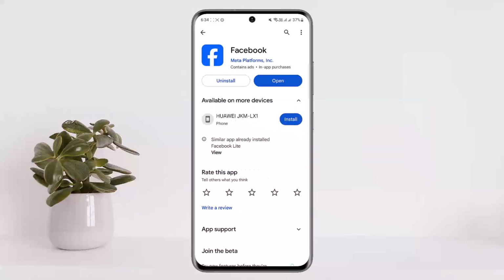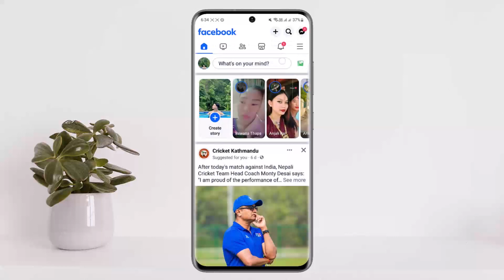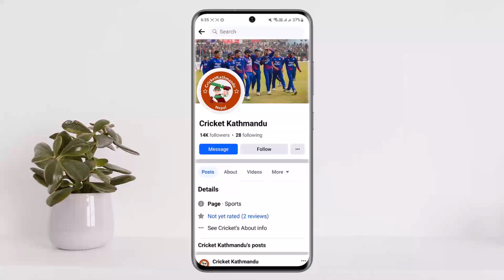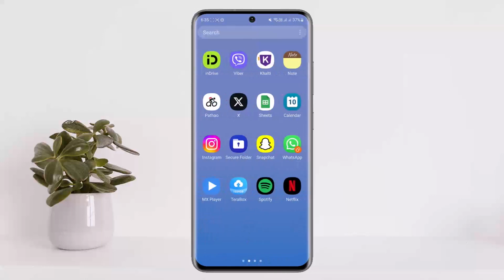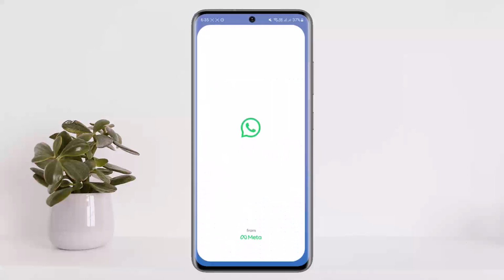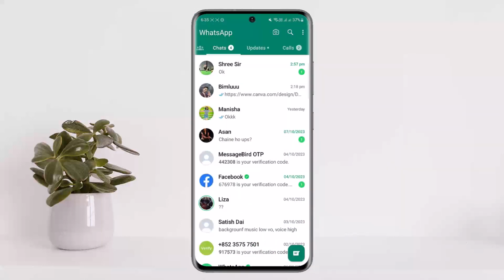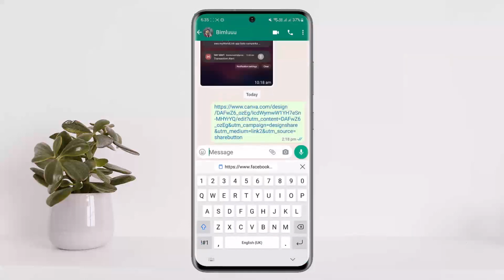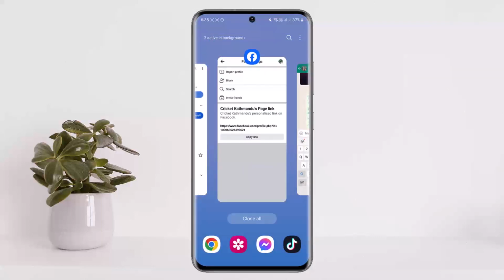How To Share Facebook Page Link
In this tutorial video, I will simply show you how to Facebook page link. So just make sure to watch this video till the end.

~ Video Chapters:
0:00 Introduction
0:13 Get Page Link
0:41 Share Link
1:02 Outro